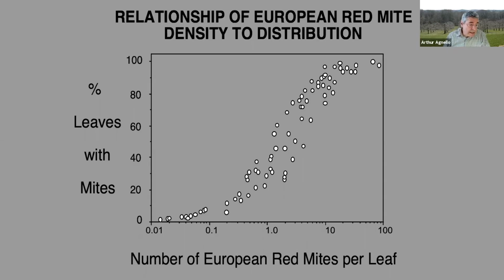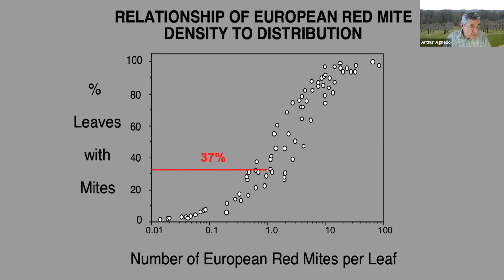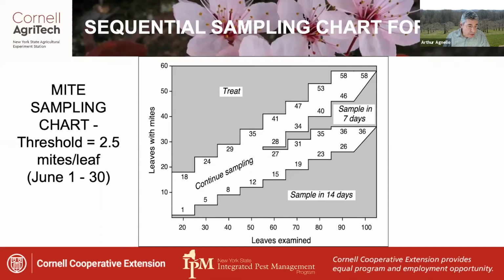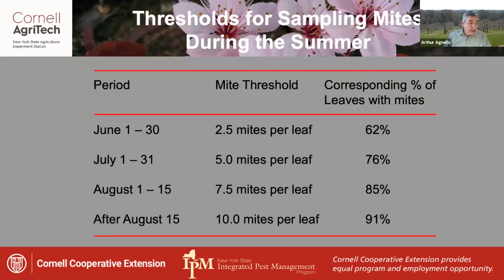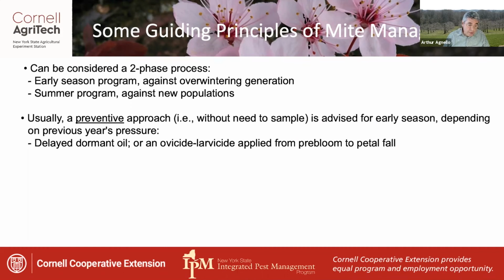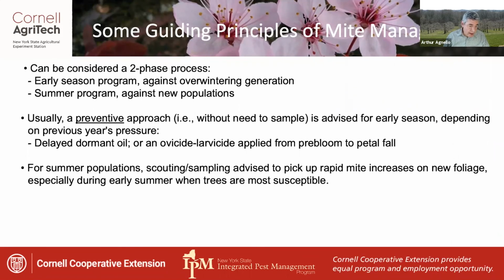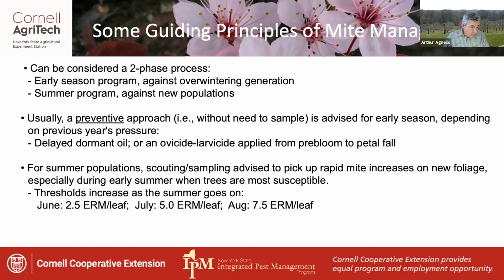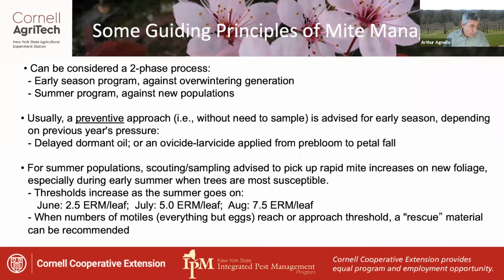European Red Mite Life History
How to use IPM to manage European red mite in commercial apple orchards. Presented by Dr. Arthur Agnello, Entomology, Cornell University.